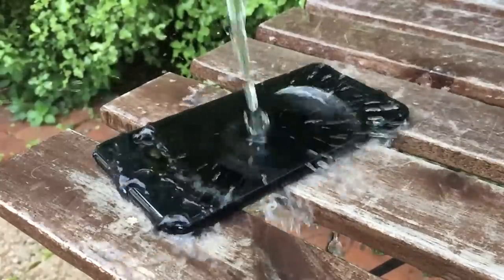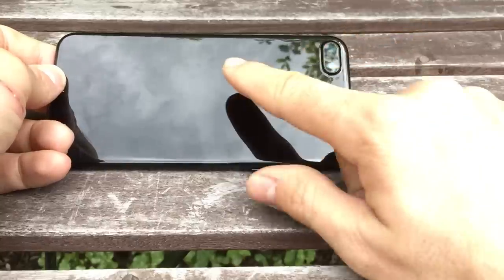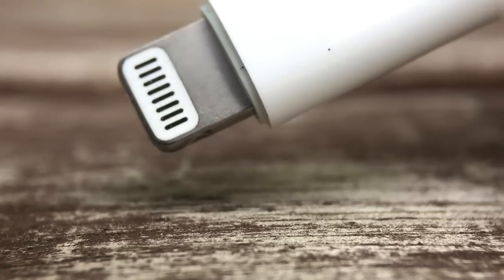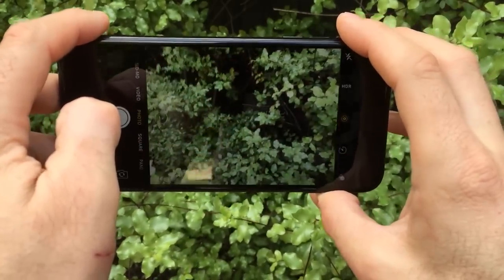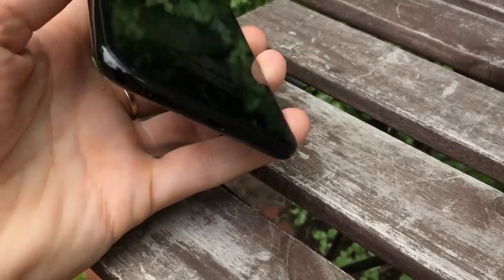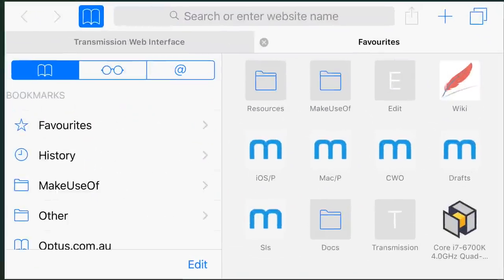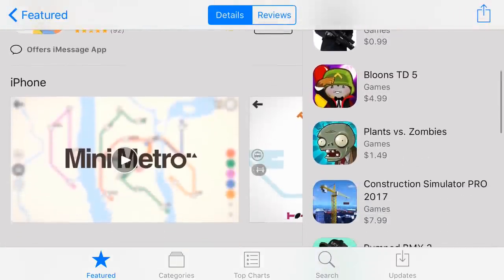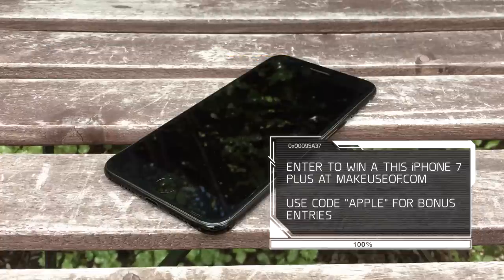iPhone 7 Plus Review